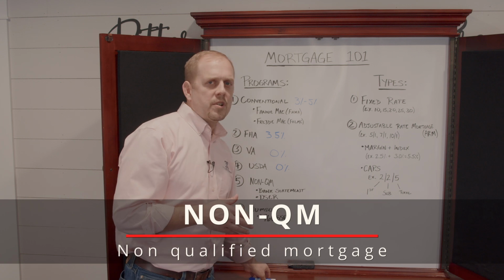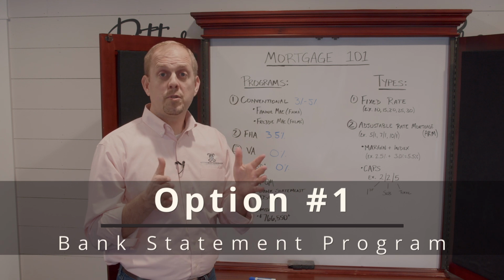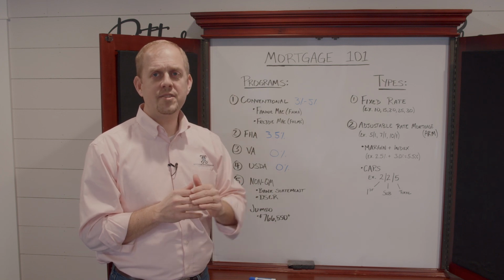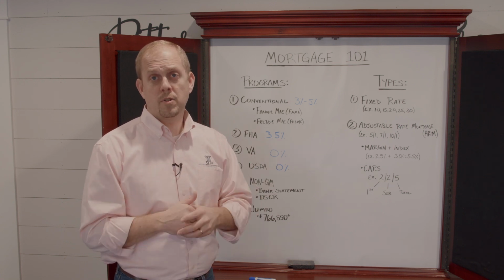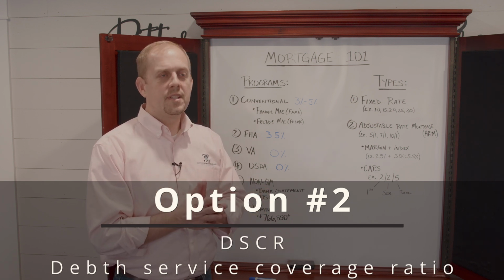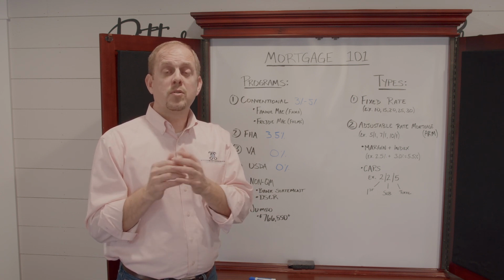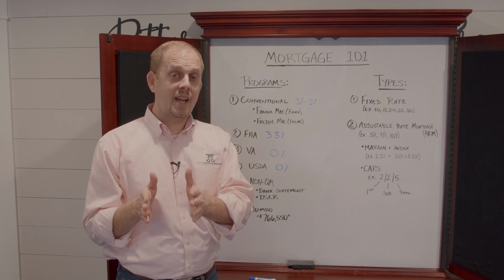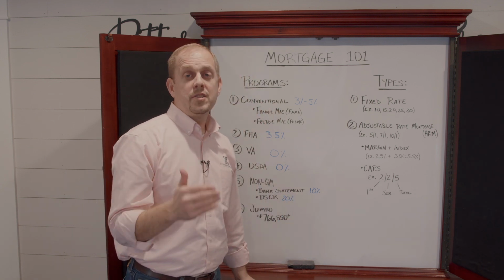Unlock Mortgage Opportunities with Non-QM Loans: Bank Statement & DSCR Programs Explained!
Discover the world of Non-QM loans! In this video, we break down two of the most popular Non-Qualified Mortgage (Non-QM) programs: the Bank Statement Program and the Debt Service Coverage Ratio (DSCR) Program. These innovative loan options are perfect for self-employed individuals and real estate investors looking to maximize their opportunities outside traditional lending standards. Learn how you can qualify for a mortgage using alternative methods that focus on your real income or property cash flow, instead of just your tax returns.

Are you're thinking about purchasing a home in Maryland, or any other of our licensed states (CA, CO, CT, DC, DE, FL, PA, SC, TX, VA)?  We'd love to help you navigate the home loan process!  Whether you’re a first-time home buyer, moving up, down-sizing or an investor, just give us a call, shoot us a text, send us an email, or schedule a Zoom call, and we'd love to help you finance your next home and make it as smooth as possible!
🤔 Thinking of buying a home or refinancing?
If this is your first time to this channel and you want to know everything about financing the purchase of a home or refinancing, then subscribe ▶️ and tap the bell 🔔 for notifications, so you can be the first to know about the current mortgage market  😁
00:00 Introduction
00:14 What are Non-Qualified Mortgages (Non-QM)?
00:41 Bank Statement Program: A Solution for Self-Employed Borrowers
01:49 How the Bank Statement Program Calculates Income
02:48 DSCR Program: Financing for Investment Properties
03:47 Down Payment Requirements for Non-QM Loans